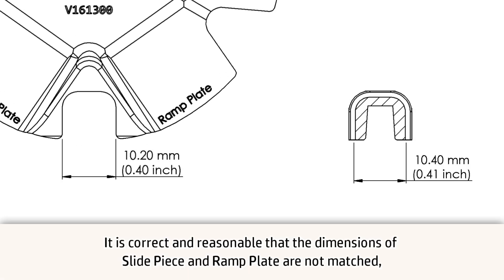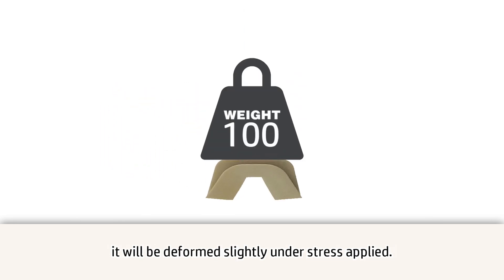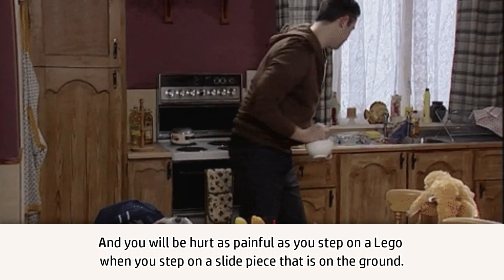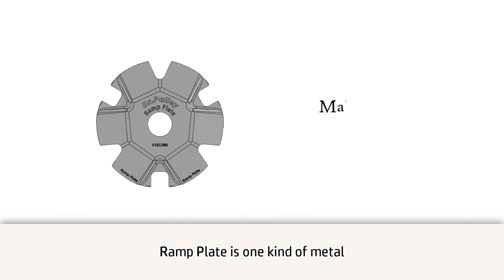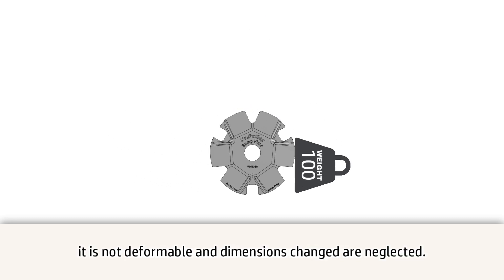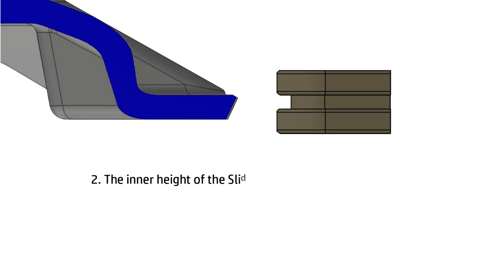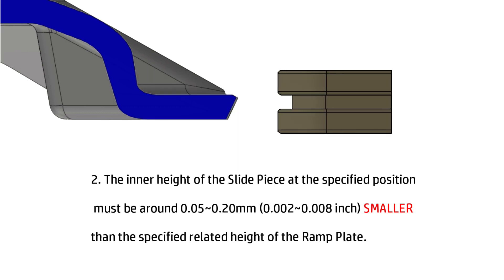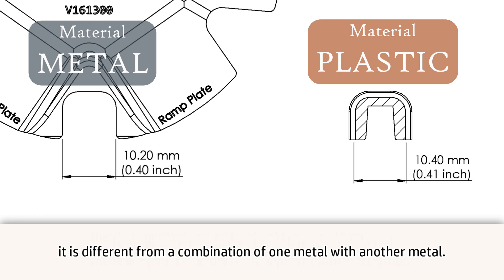Slide Piece Dimensions Instruction, the dimensions of SP and Ramp Plate are not matched?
Slide Piece Dimensions Instruction
Are the Dimension pf Slide Piece and the Ramp Plate unable to be matched, is the normal?

It is correct and reasonable that the dimensions of Slide Piece and Ramp Plate are not matched, some reasons will be explained to follow the Chapter below.

As we are not often online with the account,
We will reply to you later.

Chapter
00:00 Start
00:11 Are Their dimensions not matched to each other?
00:50 Slide Piece is made by plastic
01:23 Ramp Plate is made by metal
01:43 When they are installed
03:49 Why are they rarely provided their related dimensions?

Ikson - Merry